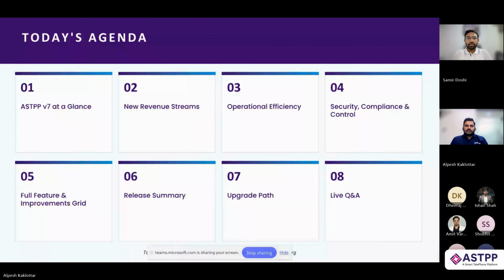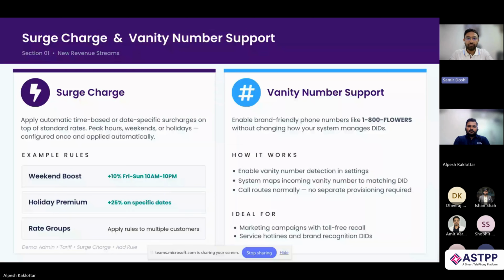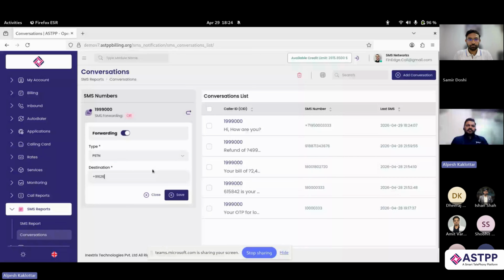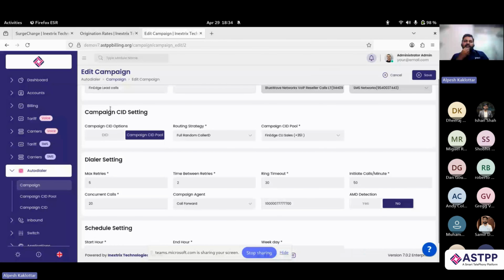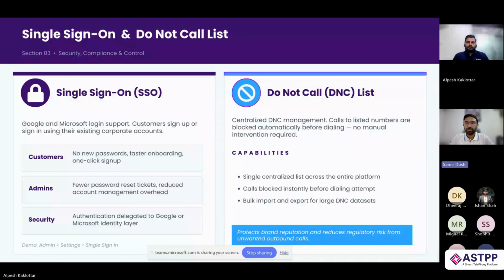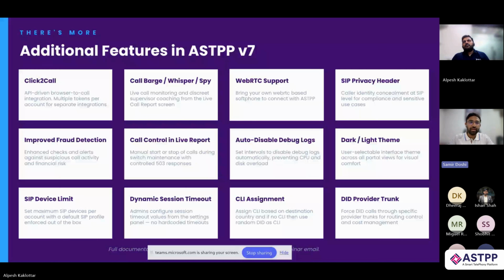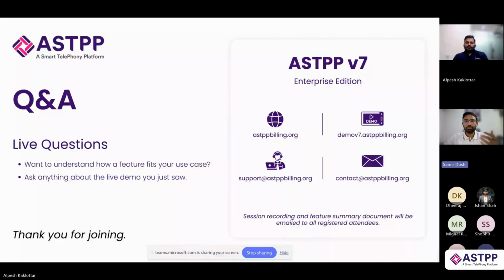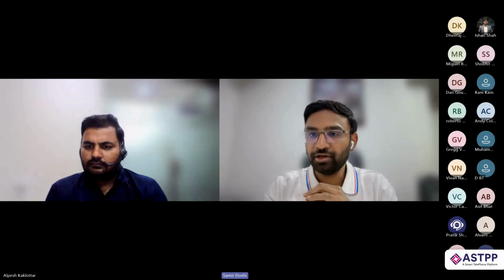ASTPP v7 Launch Webinar — 29 April, 2026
ASTPP Enterprise Version 7 is here and this is the full launch webinar recording.

In this 60-minute session, our founding team walks through all major new features in ASTPP v7, live on the platform — including SMS Billing, Auto Dialer, new payment gateways, Single Sign-On, Call Supervision, and much more.

Whether you're an existing ASTPP user, or a telecom operator exploring a carrier-grade VoIP billing and softswitch platform — this session covers everything you need to know.

PRESENTED BY
Samir Doshi — Founder, ASTPP
Alpesh Kaklottar — Engineering Lead, ASTPP Core Platform

ABOUT ASTPP
ASTPP (A Smart Telephony Platform) is a carrier-grade, open-source VoIP billing and softswitch platform combining Class 4/Class 5 Softswitch, BSS with Online Charging System (OCS), real-time VoIP billing (prepaid + postpaid), LCR engine, multi-tenant reseller billing, SBC, fraud detection, CDR processing, and DID management — trusted by 20,000+ operators across 95+ countries.